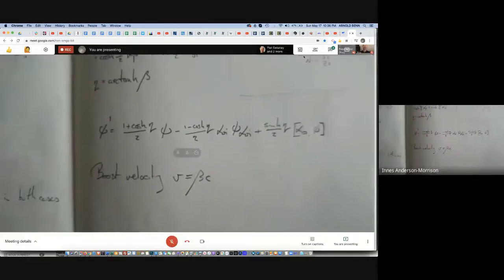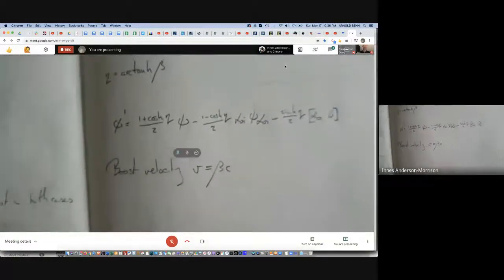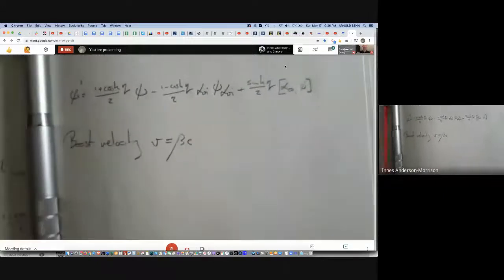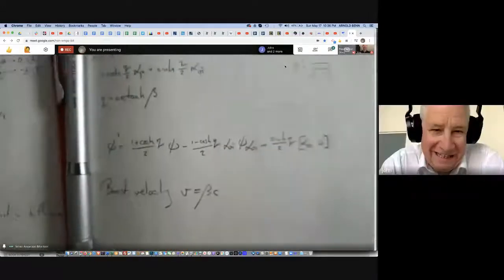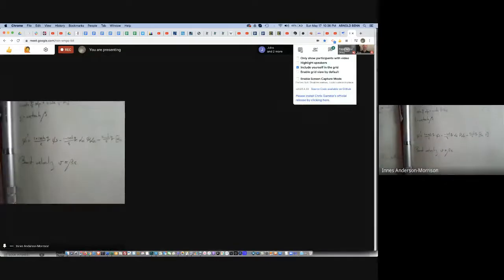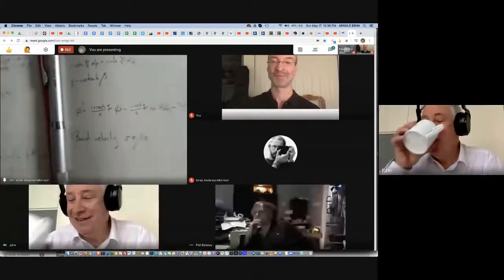QC0053: Peer Review Discussion: Algebra Of Absolute Relativity, Pivot & John's Maths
Quicycle Society peers, Dr. John G. Williamson and Innes Anderson-Morrison, discuss the Mathematics of Absolute Relativity Theory In Nature (MARTIN) and the nature of the quaternion algebra being used to describe the physics of spacetime.  With Piet Delaney and Arnie Benn.

Recorded: 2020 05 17 at 22 33 GMT 7